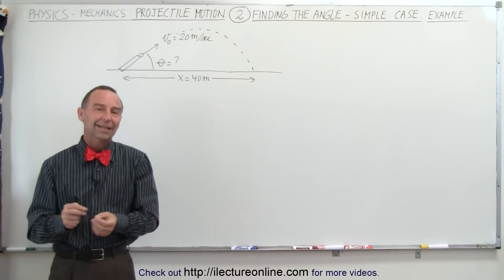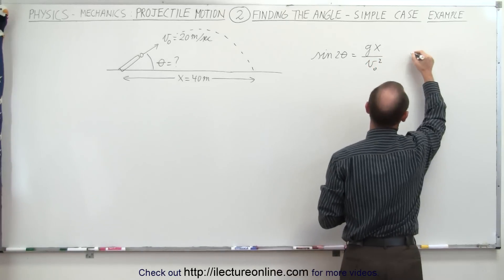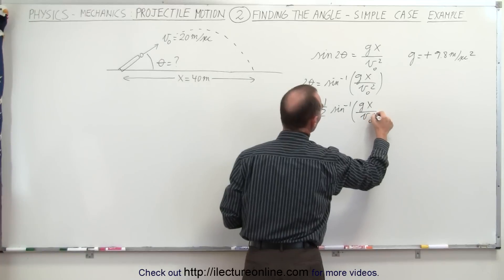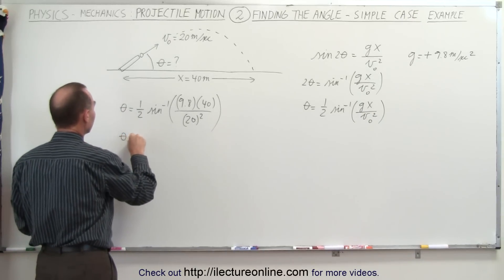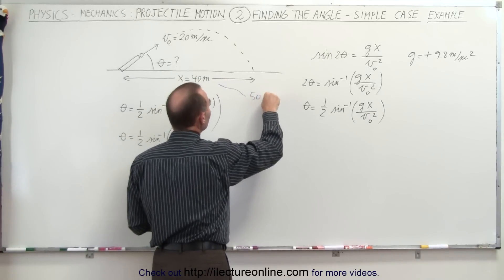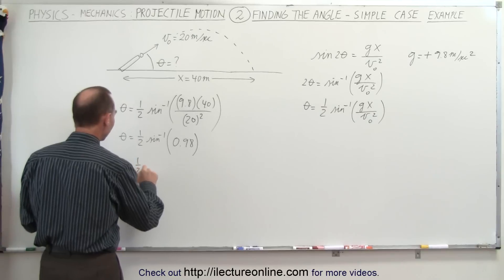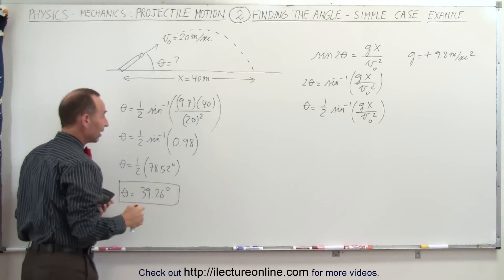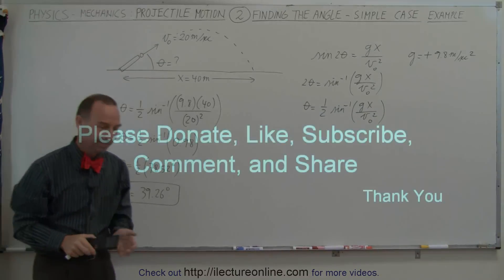Physics 3.5: Projectile Motion - Finding the Angle (2 of 4) Simple Case: Example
In this video I will calculate angle=? of a projectile fired at an angle at h=0 with initial velocity v0=20m/s traveling a distance x=40m.